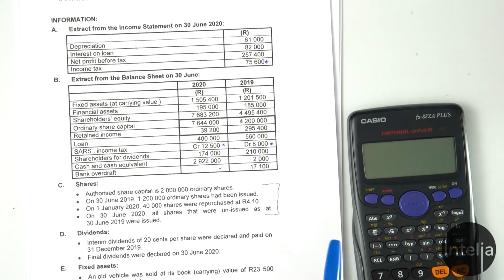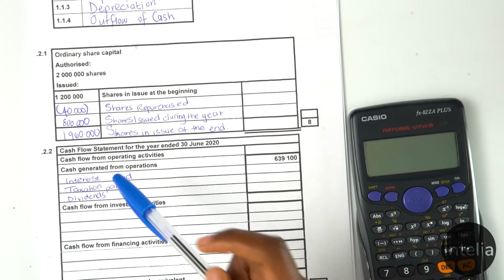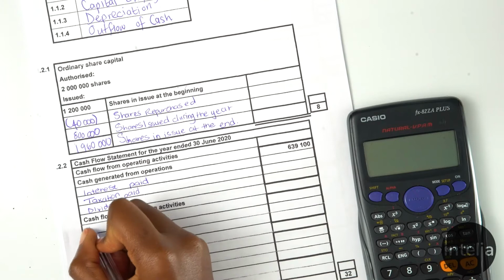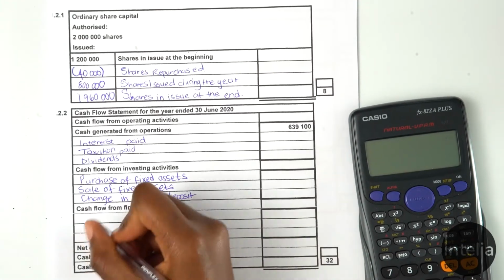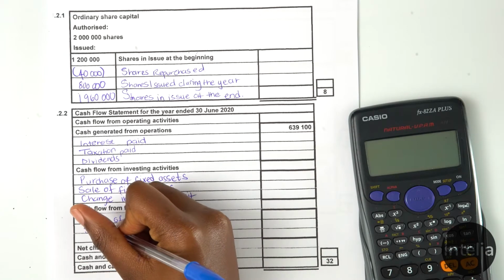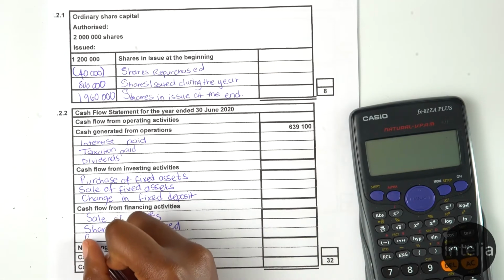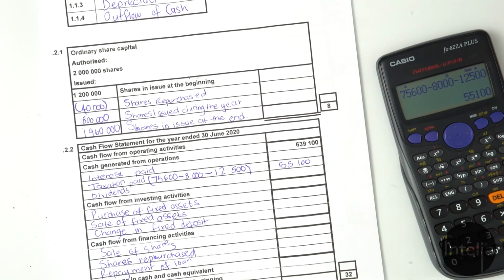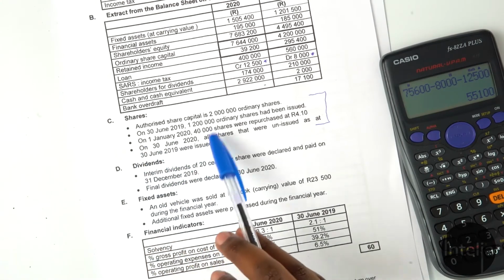Accounting Grade 12 | Companies Final Accounts | Lesson 3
Master the preparation and interpretation of final accounts for companies! 📊📘
This is Lesson 3 in our CAPS-aligned Companies Final Accounts series – essential for understanding how to present financial statements accurately.

✅ In this lesson, you will learn to:
• Prepare the final accounts of companies including income statements and balance sheets
• Understand adjustments and provisions in final accounts
• Analyse financial performance using company accounts

🎓 Perfect for:
Grade 12 learners, Accounting teachers, and exam candidates preparing for the NSC.

📌 Don’t forget to:
📝 Share with classmates and study groups